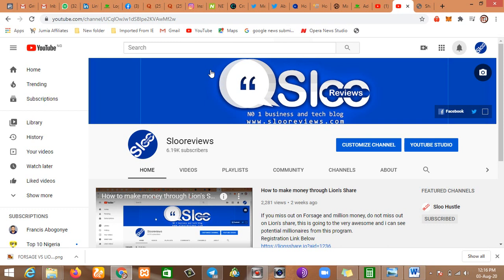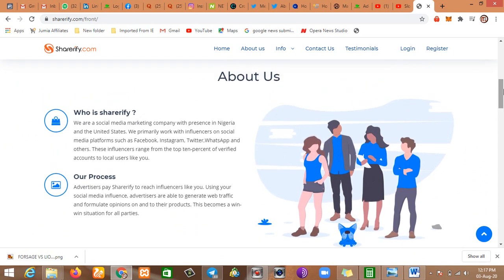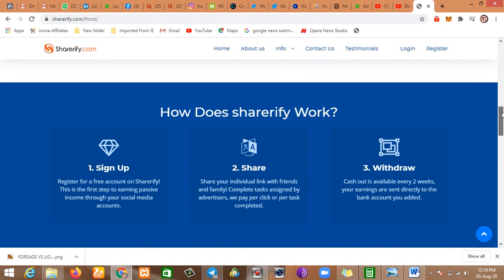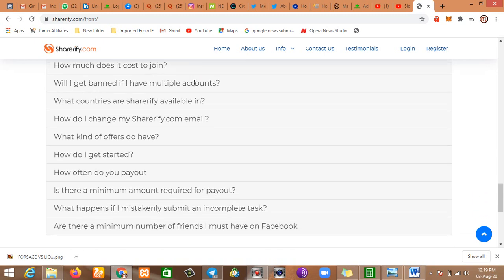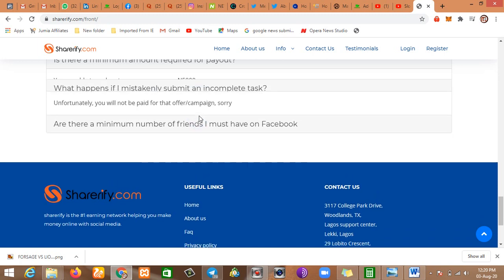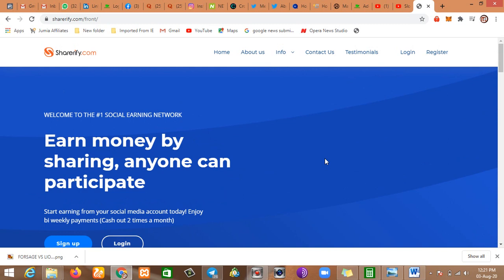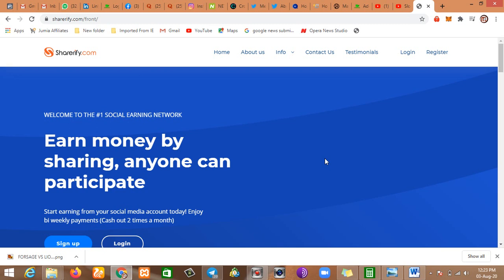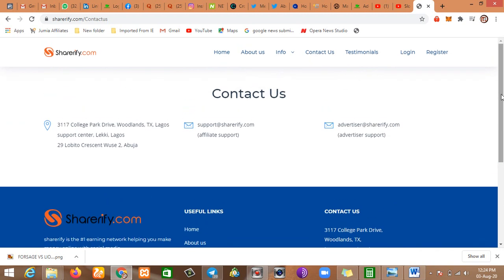Sharerify Review: Is sharerify legit or scam ?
As at the time of creating this video, the only red fag about sharerify.com is that they don't have admin phone number.
But ist's nothing too serious to worry about since you are not gonna invest your hard earned money onto the platform.
There will be more videos and updates coming up on sharerify.com, stay safe guys.